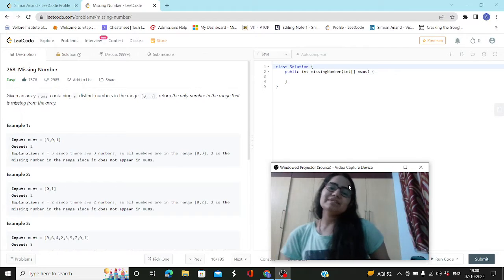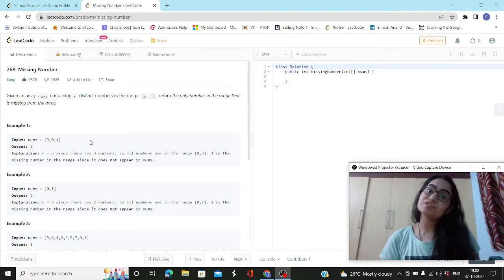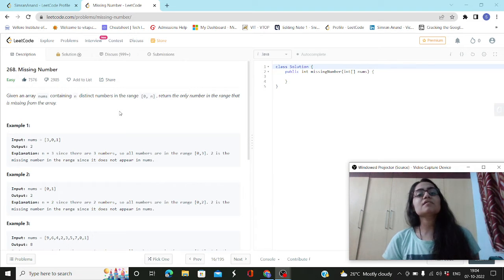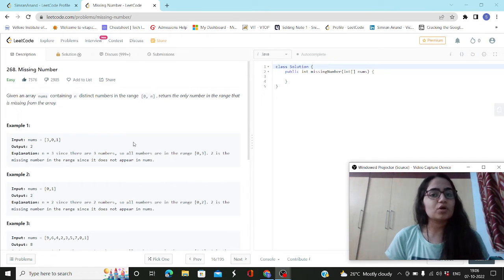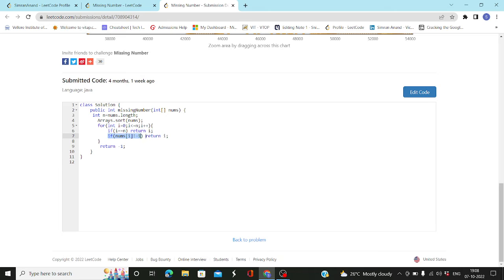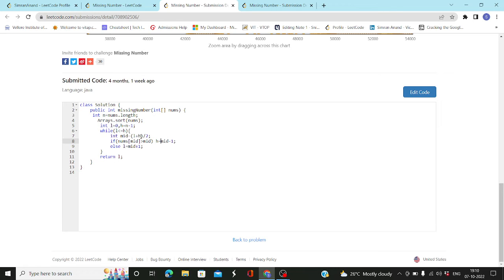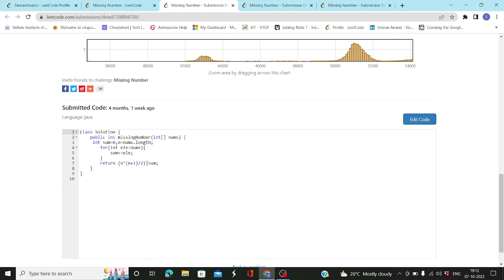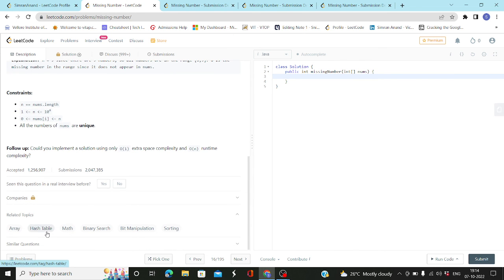Find Missing Number: LeetCode Problem (All approaches explained)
Hey everyone!

In this video, I have explained the approaches to solve a Leetcode problem 'Find Missing Number' in Java Programming Language. It was solved using Arrays data structure. All the approaches to find missing number element from an array or list of elements have been covered in the video. This kind of coming up with solutions to coding problems would certainly help in interview preparation.